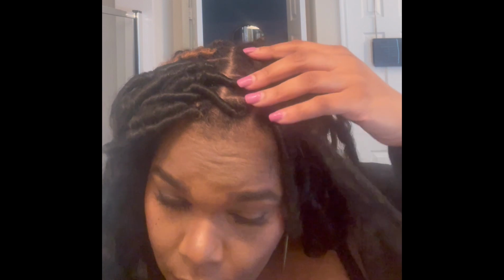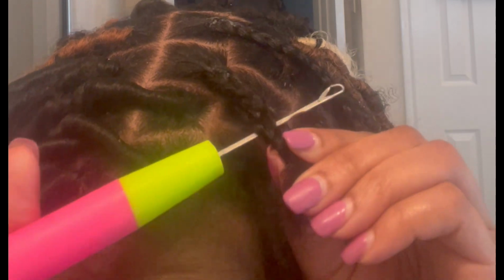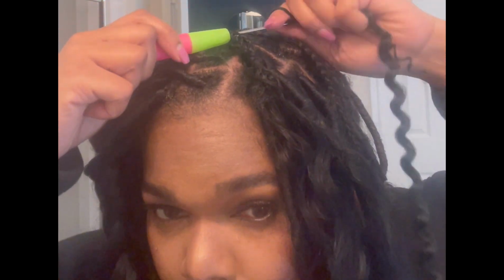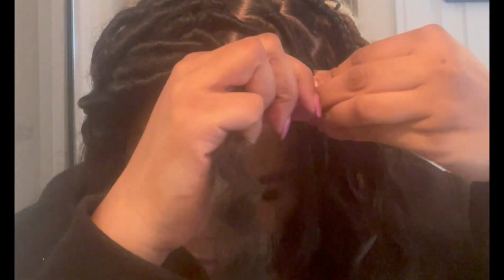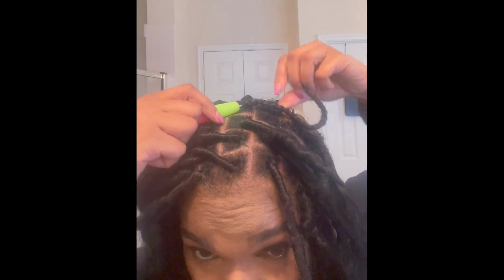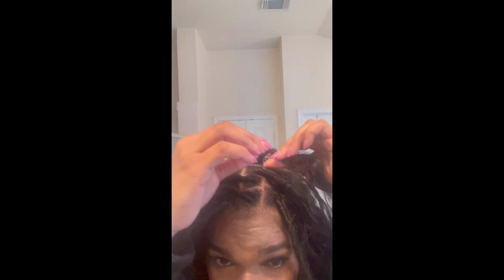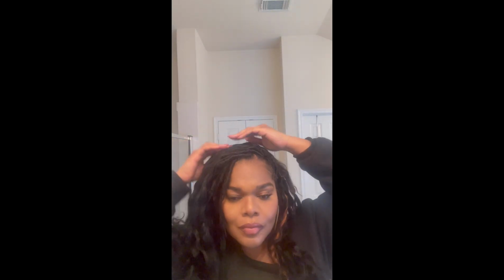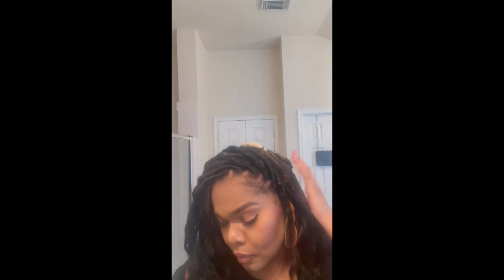Angie's Easy Beginner Friendly Mermaid Loc Method w/ Human Hair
BTL Braiding gel:

In the video I used:

I prefer and braid more with (Purple)

Crochet needle:

FOR YOUTUBE